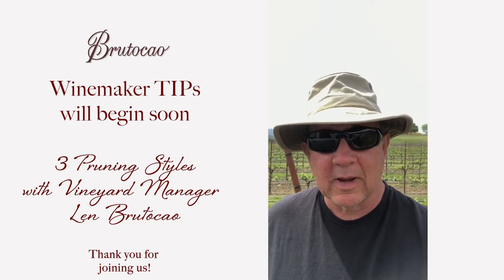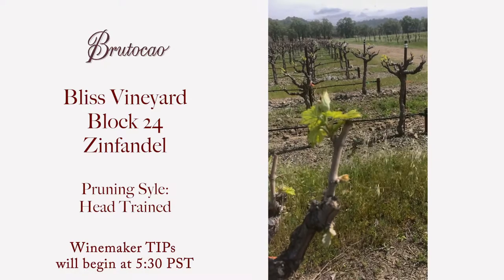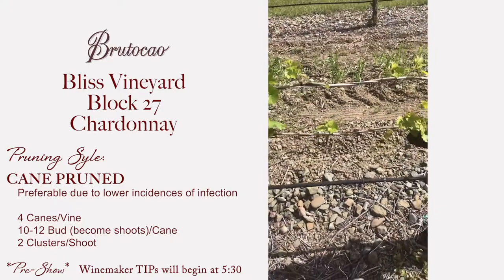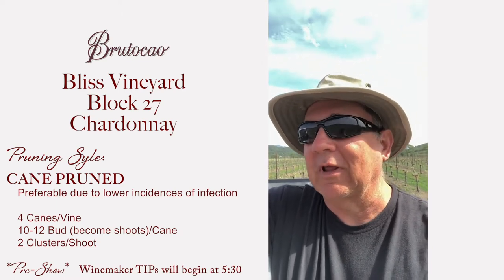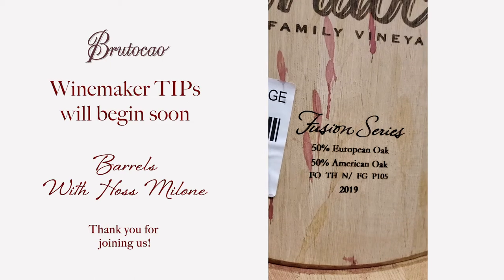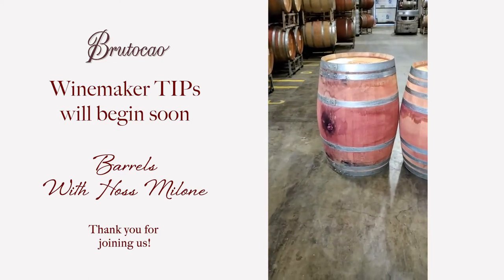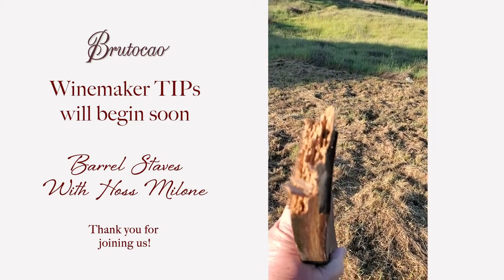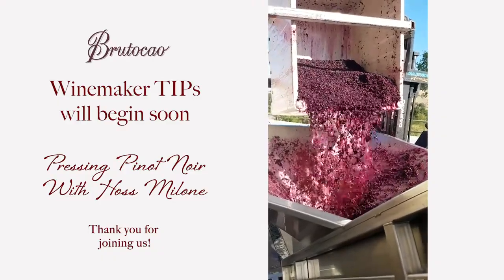**PRE-SHOW** Winemaker TIPs (Taste in Place) Virtual Tasting April 23rd, 2020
This is a "Pre-Show" set of videos of our vineyard manager, Len Brutocao, talking about the pruning styles we use on our vineyards.  Winemaker, Hoss Milone, also talks about barrels and shows some Pinot Noir pressing.